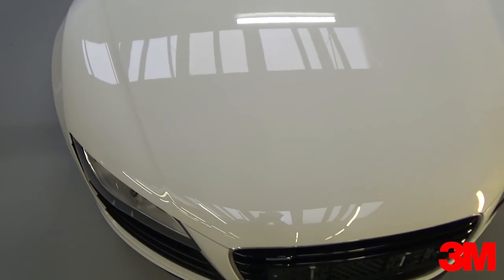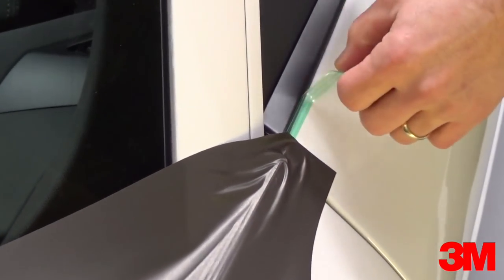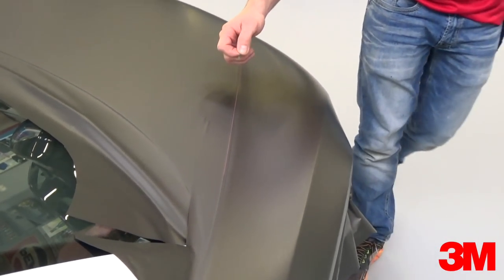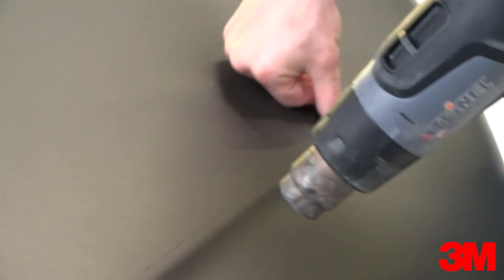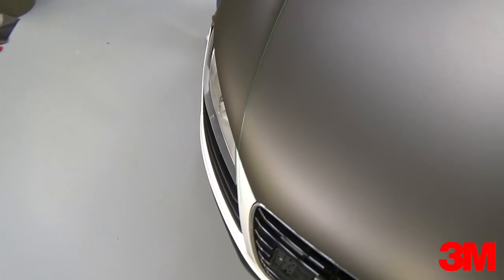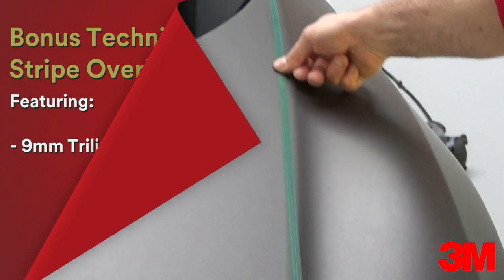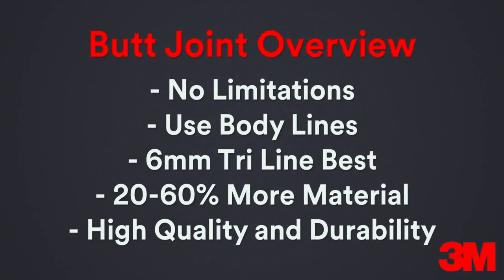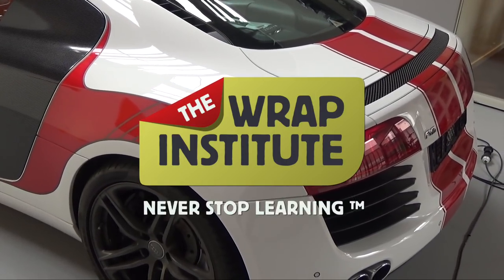3M Knifeless Tape – Creating and Hiding Butt Joints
Use Tri Line with the proper squeegee and heating techniques to produce masterful Butt Joints.  Learn to use and hide a butt joint in areas that are wider than the material used. To learn more visit 3M.com/KnifelessTape